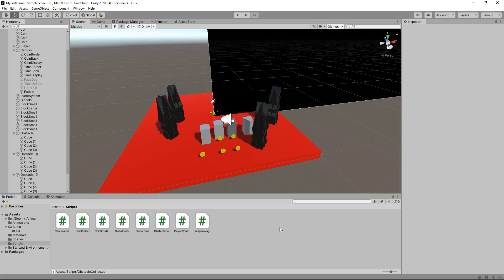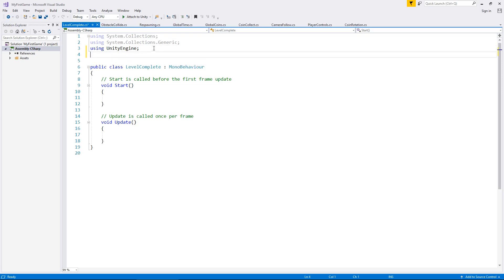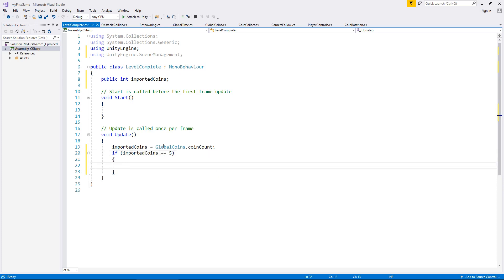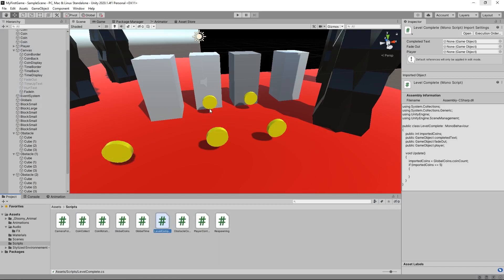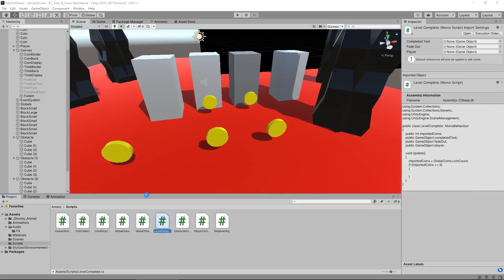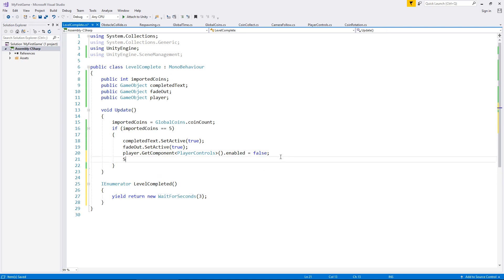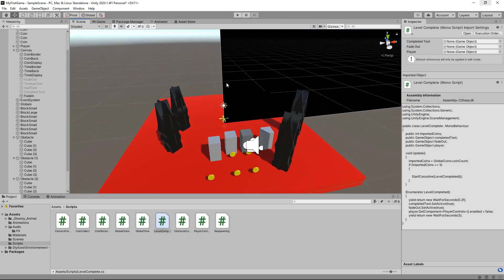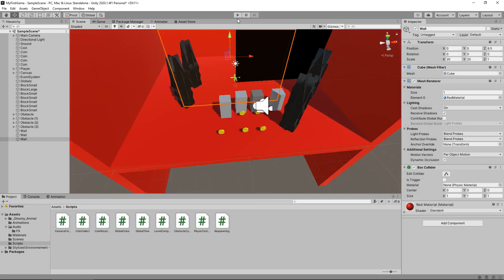HOW TO MAKE YOUR FIRST GAME IN UNITY ★ #15 - COMPLETED LEVEL ★ LESSON TUTORIAL ★ JIMMY VEGAS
I'm Jimmy and in this Unity Tutorial we finish up our first completed level.

Who Is Jimmy Vegas?